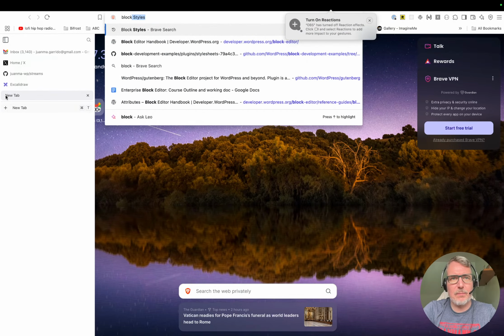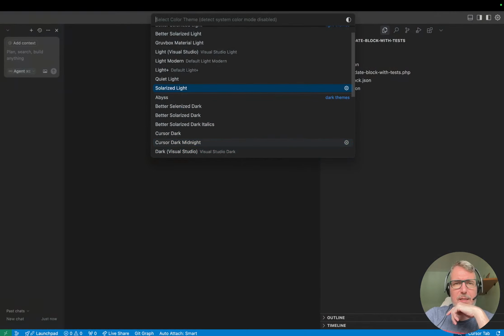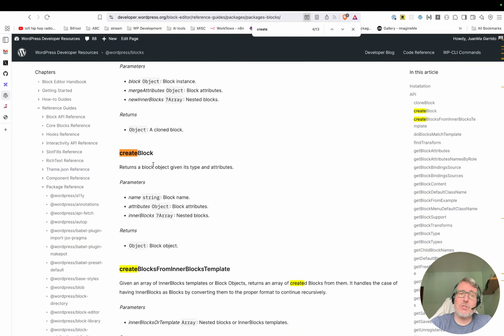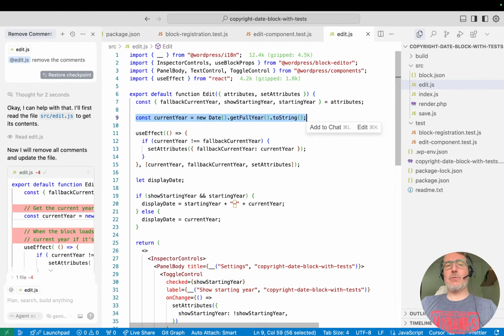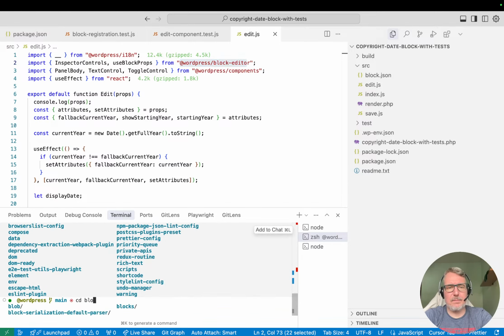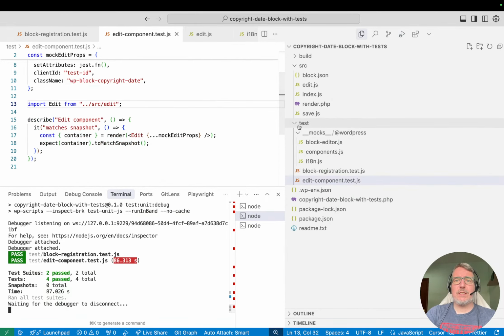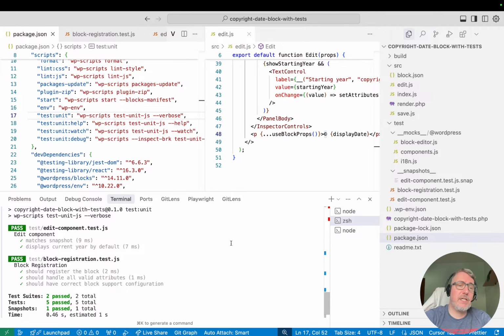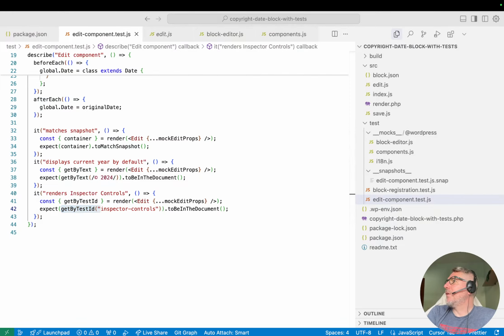2025-04-25 Unit Tests for WordPress blocks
Learn how to write unit tests for WordPress blocks using Jest and React Testing Library! 🎯 In this session, we cover the essentials of testing block registration, edit components, and handling mocks for WordPress packages. Perfect for developers looking to improve the reliability and maintainability of their custom Gutenberg blocks. 🚀

👉 Topics covered:

- Unit Tests vs End-to-End Tests
- Using @wordpress/scripts for testing
- Mocking dependencies
- Snapshots in React Testing Library
- Best practices for clean and effective tests

In this session we'll write some unit tests for the copyright block from the "Tutorial: Build your first block"

00:00 - Intro & Technical Setup
03:11 - Audio & Video Troubleshooting
07:00 - Overview: What Are We Testing Today?
08:30 - Exploring the "Build Your First Block" Example
09:00 - Introduction to Testing WordPress Blocks
13:00 - Unit Tests vs End-to-End Tests Explained
16:30 - What to Test in a WordPress Block
18:30 - Setting Up the Project Structure
21:00 - Tools for Unit Testing: Jest & @wordpress/scripts
23:00 - Creating the Test Folder & First Test File
25:00 - Running WordPress Locally with wp-now
27:30 - Scaffolding the Block for Testing
30:00 - Writing the First Dummy Test
33:00 - Testing Block Registration
36:00 - Installing @wordpress/blocks for Testing
40:00 - Using createBlock and Assertions
44:00 - Advanced Assertions & Matchers in Jest
48:00 - Cleaning Tests with beforeEach & afterEach
50:00 - Finalizing Block Registration Tests
53:00 - Intro to Testing the Edit Component
55:00 - Mocking Dates and External Dependencies
58:00 - Using React Testing Library
01:01:00 - Rendering Components & Snapshots
01:05:00 - Creating Mock Props and Functions
01:08:00 - Handling Mock Imports for WordPress Packages
01:12:00 - Mocking Block Editor Components
01:17:00 - Running Tests with Mocks Successfully
01:23:00 - Using Snapshots to Track Component Output
01:30:00 - Mocking Dates for Consistent Test Results
01:35:00 - Using getByText to Validate Rendered Output
01:40:00 - Updating Snapshots After Changes
01:44:00 - Improving Test Output & Verbose Mode
01:46:00 - Adding Tests for Inspector Controls Panel
01:49:00 - Cleaning Up Mocks Between Tests
01:52:00 - Final Tests for Settings Panel Rendering
01:55:00 - Session Summary: What We Achieved
01:57:00 - Recap of Tools, Techniques, and Best Practices
01:58:30 - Outro & Next Steps